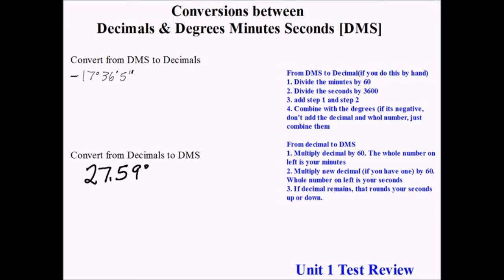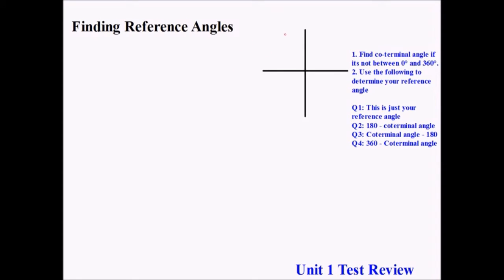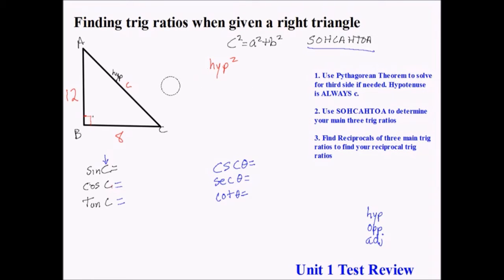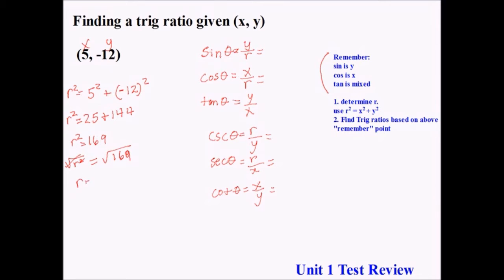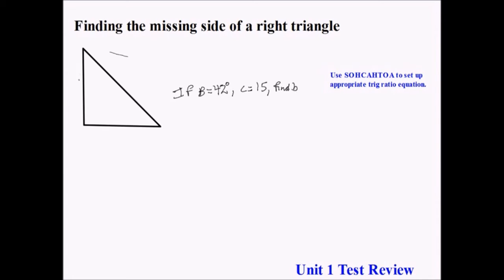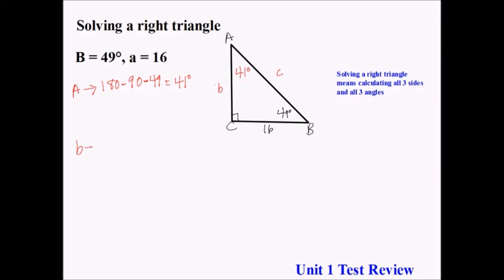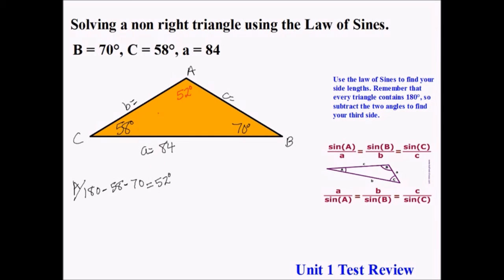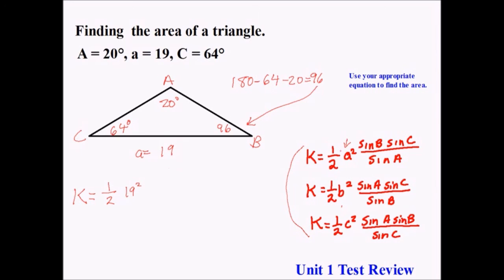Trig Unit 1 Test Review